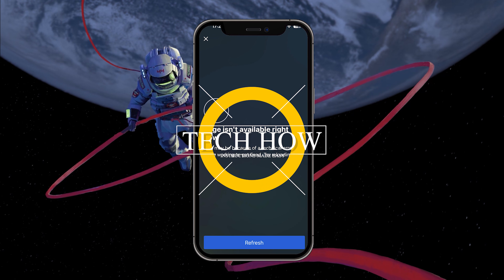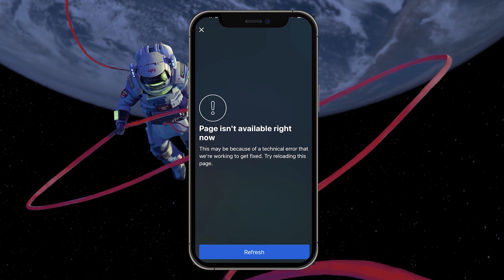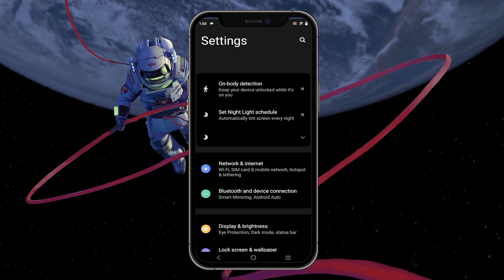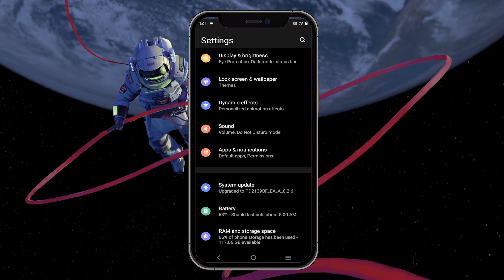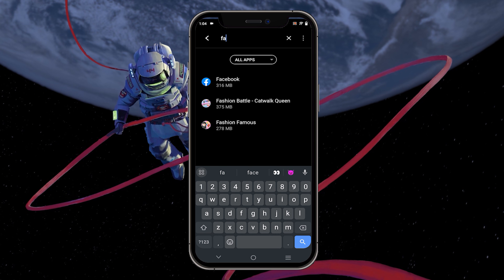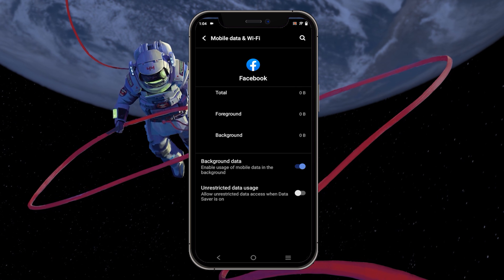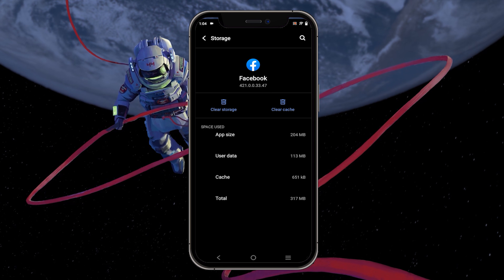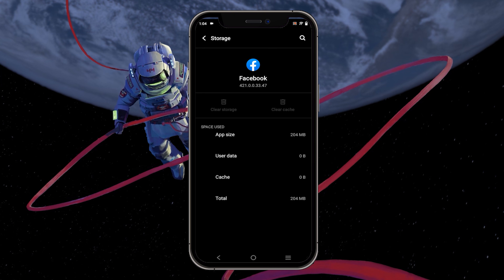Facebook - Fix “This Page Isn’t Available Right Now” Error on Mobile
A short tutorial on how to fix the “This Page Isn’t Available Right Now” error you are getting on Facebook.

Timestamps:
0:00 Introduction
0:16 Disable Background Data
0:49 Clear Facebook Cache
1:07 Account Restrictions & Blocked Profile